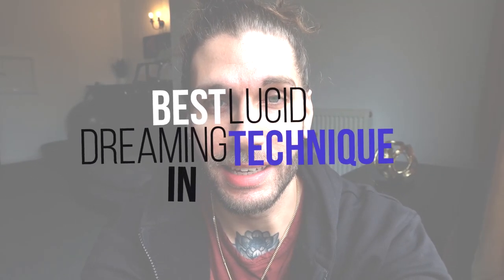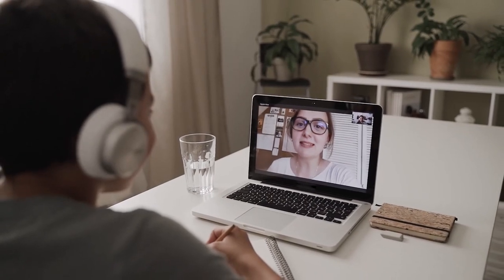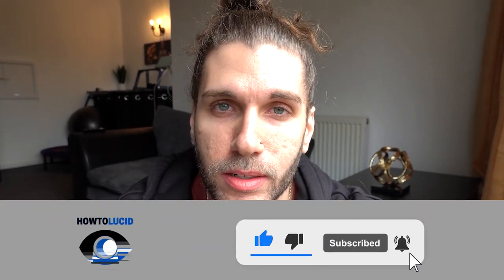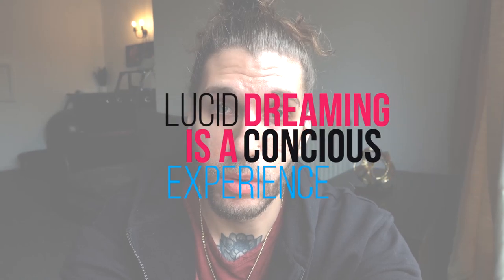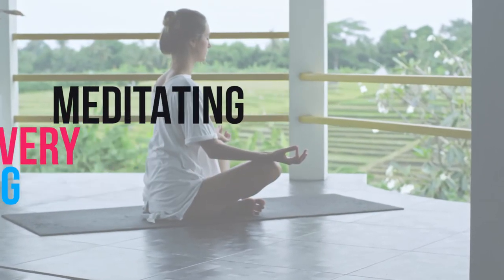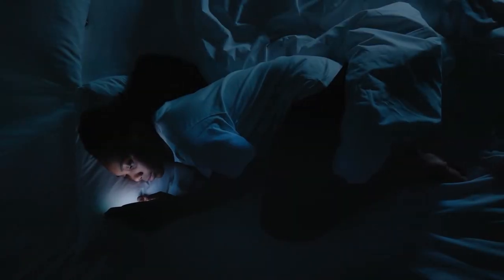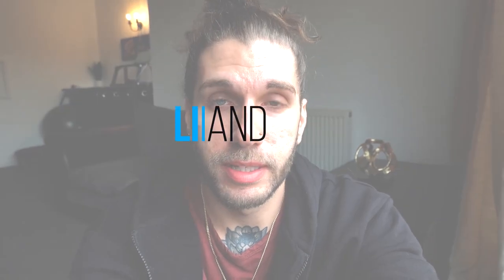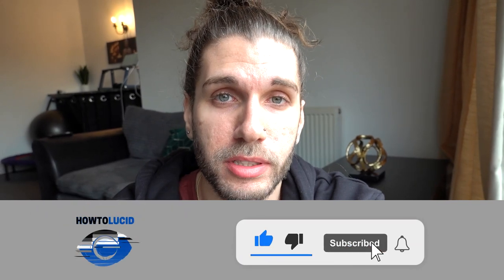BEST Lucid Dreaming Technique In 2022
🔵 Lucid Dream In 30 Days And Experience Your Fantasies: Download My FREE Training PDF Now

✨  So, what is the best lucid dreaming technique that’s ever been created? The best method for lucid dreams is actually a combination of various techniques, methods and ideas. I’ve been teaching lucid dreaming as a self taught lucid dreaming expert for a number of years now. The best technique I’ve found is literally what I share in this video.

Some common lucid dreaming techniques are the WBTB (wake back to bed), WILD (wake initiated lucid dream), DILD (dream initiated lucid dream), DEILD (dream exit initiated lucid dream), and FILD (finger initiated lucid dream). I even created my own lucid dream technique called the 90ILD ((90 Minute initiated lucid dream)).

🔵 Watch my BEST video teaching lucid dreaming, here on YouTube (shows all techniques, warnings, tips, tricks and my experiences over 9 years)

00:00 Intro
00:54 Best Lucid Technique
02:27 What Does The Technique Composed Of
02:48 Avoiding Bright Lights in The Evening
03:47 Using Sun Lamp
04:28 Train Your Beliefs Through Affirmations
04:58 Outro

🔵 BUY OUR BEST AUDIO TRACKS: Our audio team 'cracked the code'. We’ve produced HIGHLY effective, vibration shifting tracks using ‘fractal compression’ technology. Raise your vibration, manifest faster, lucid dream.